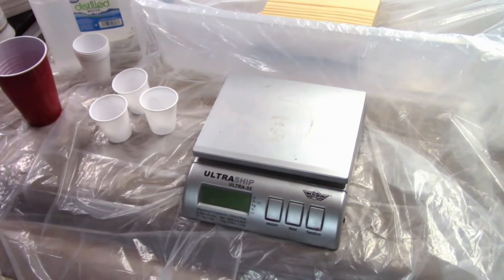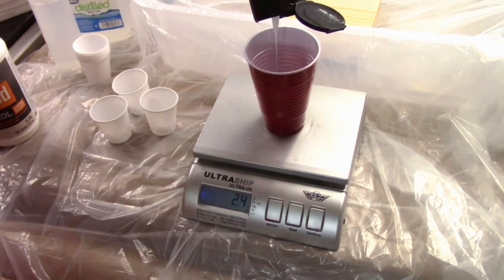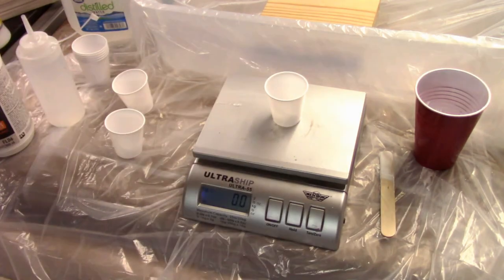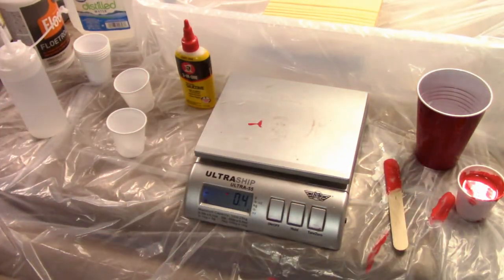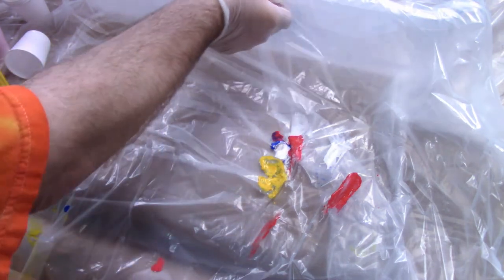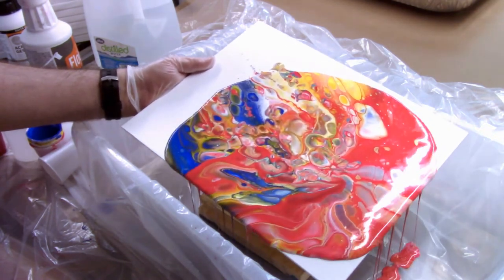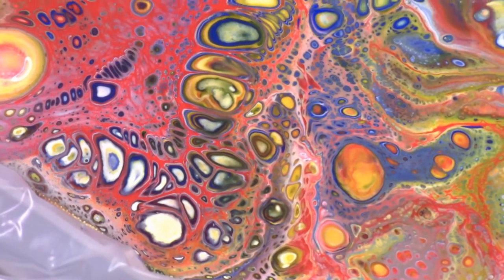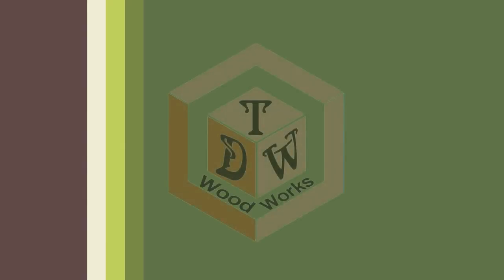My Acrylic Pour Painting demo - pt 2 of 2